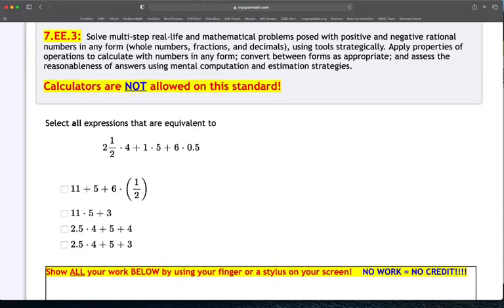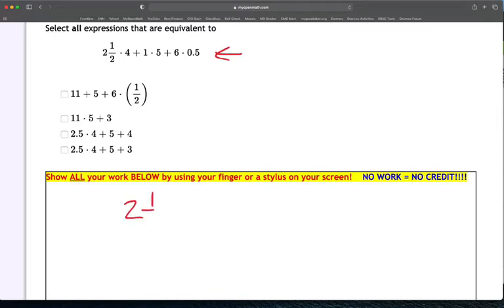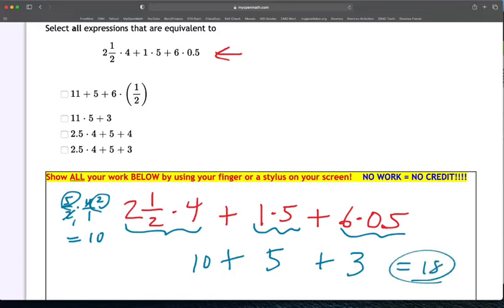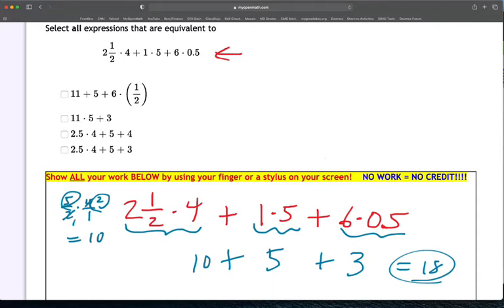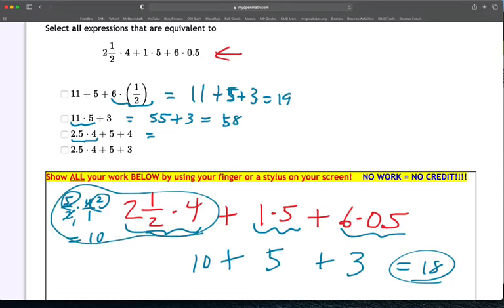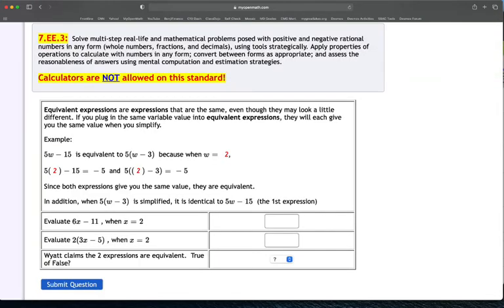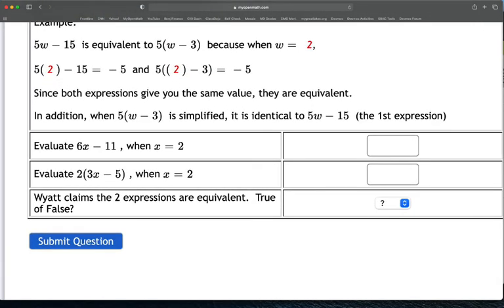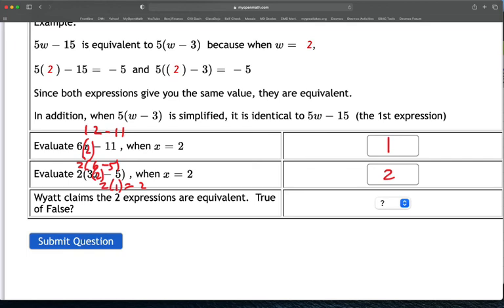7.EE.3 Apply Properties of Operations